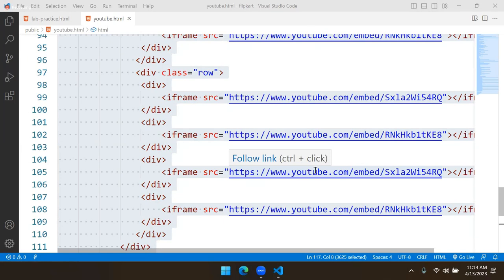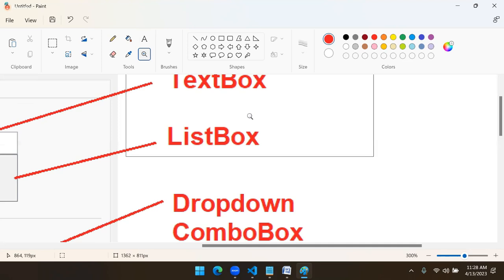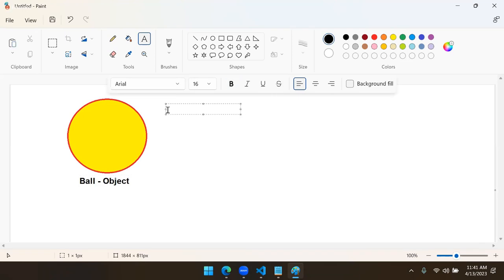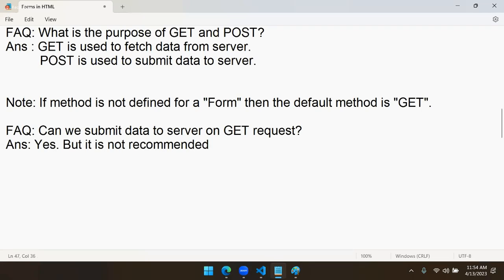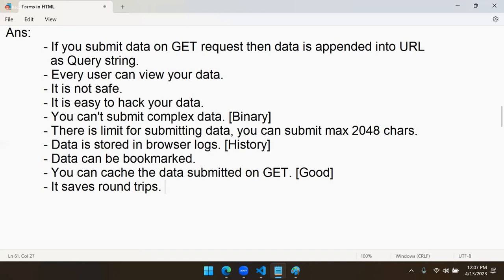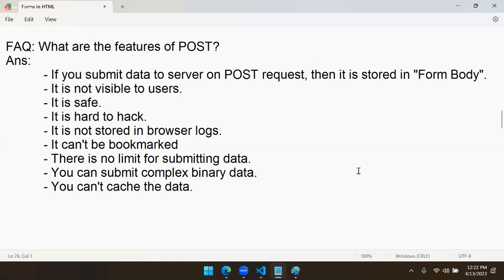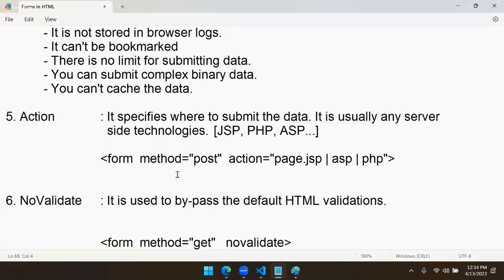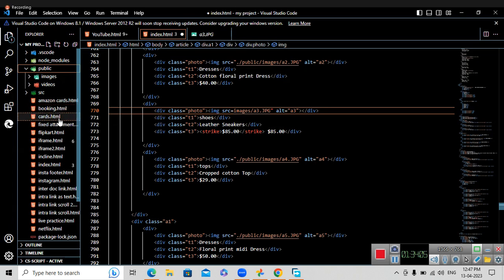UI ( HTML, CSS, JS, J Query , MONGO DB ) SESSION 23